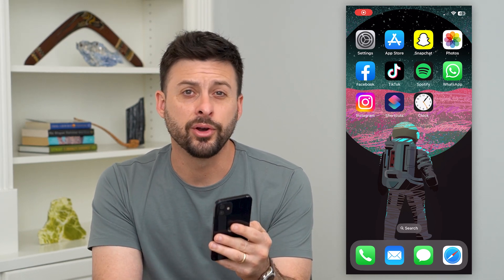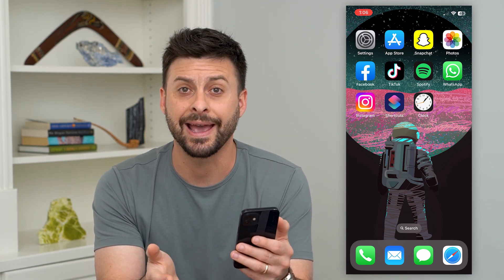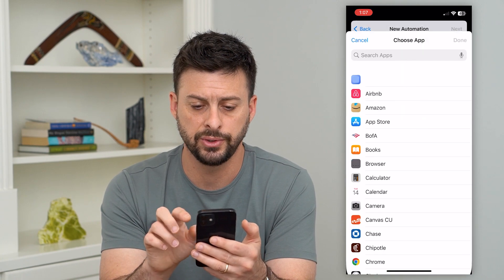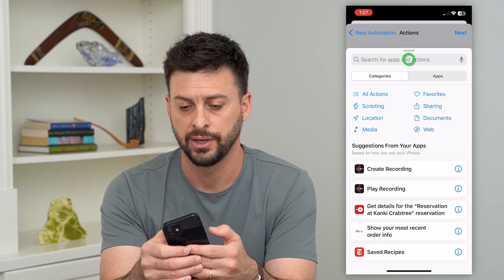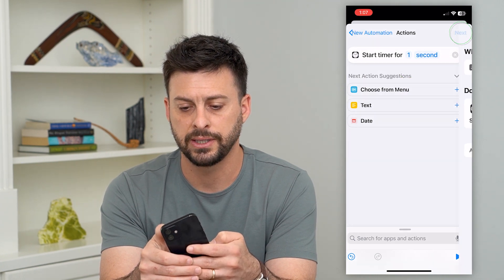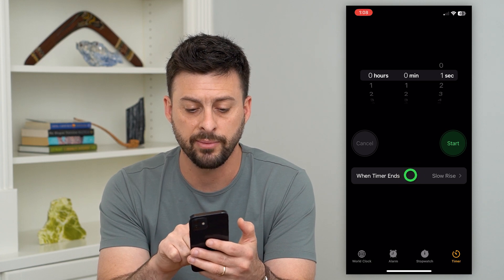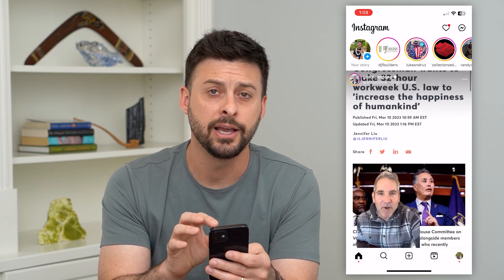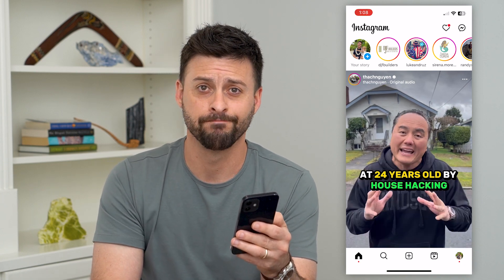How To Lock Instagram On iPhone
Let's lock your Instagram app on your iPhone so that no one can open Instagram without the password or Face ID.